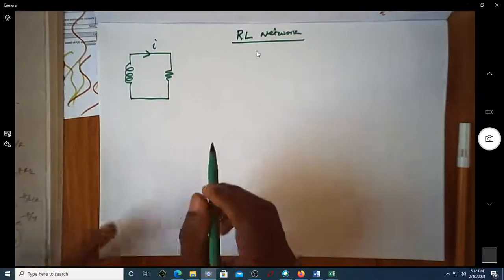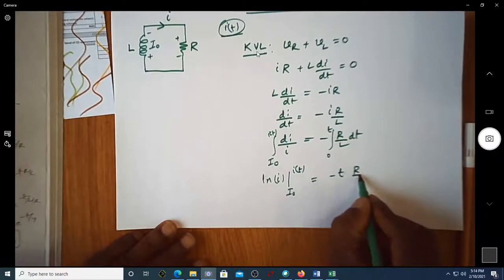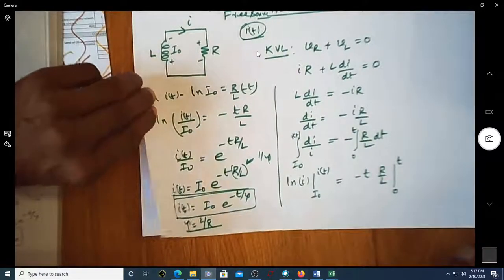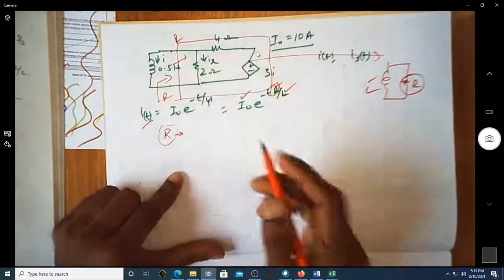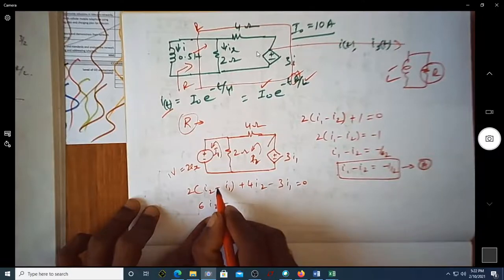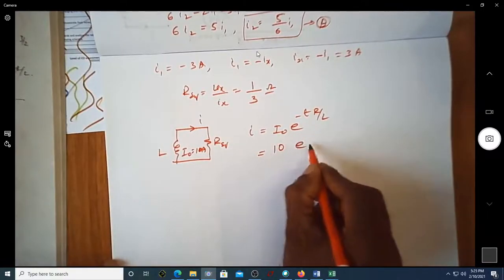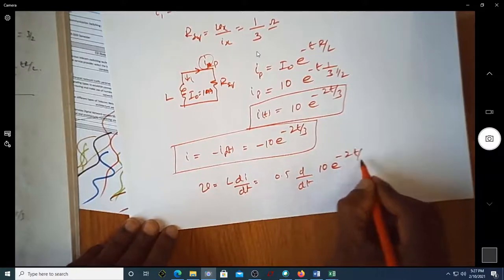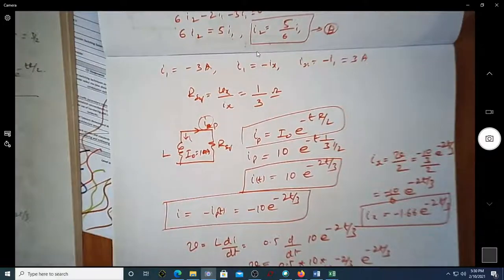RL circuit source free response